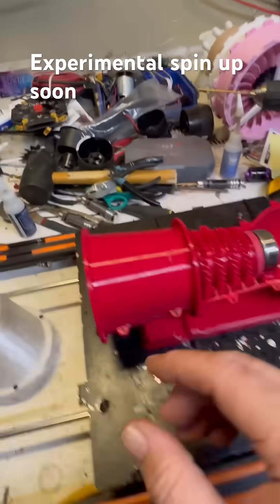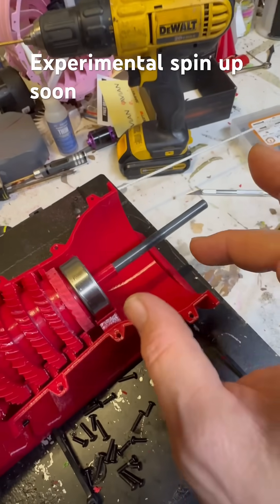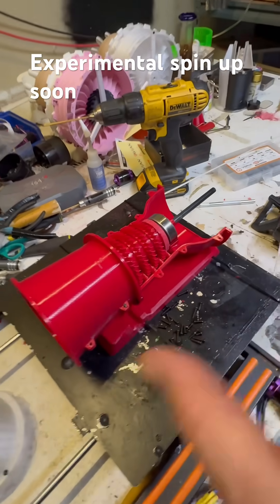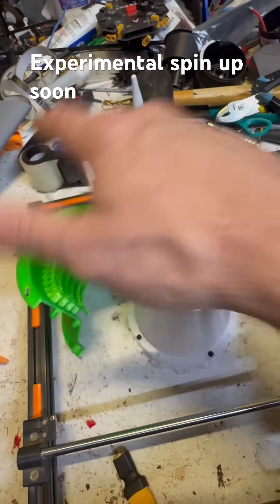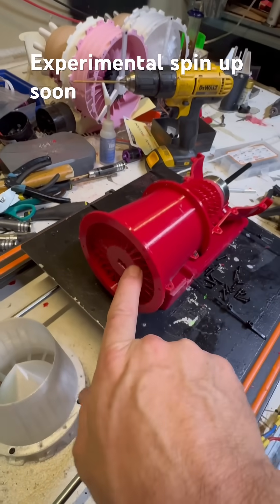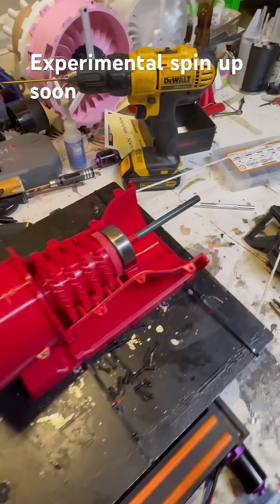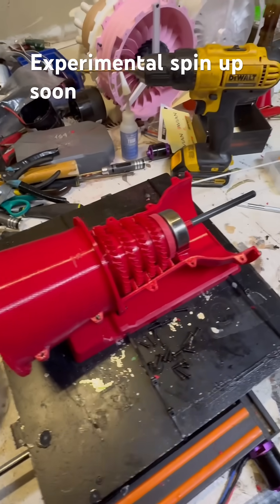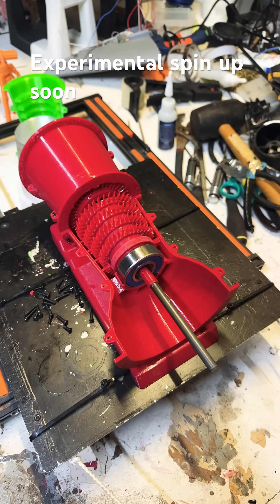Turbo jet experimental low pressure turbine, spin up soon.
This should be interesting.